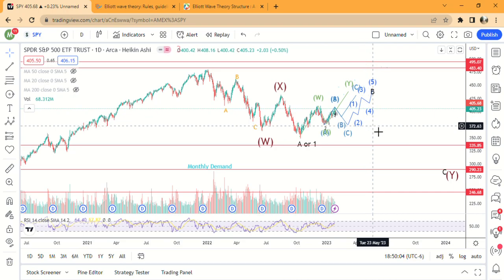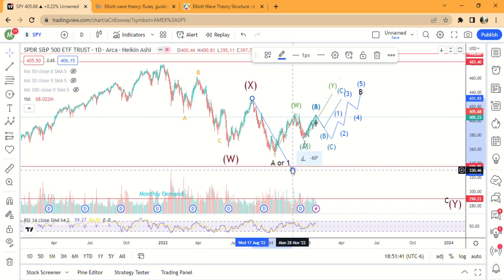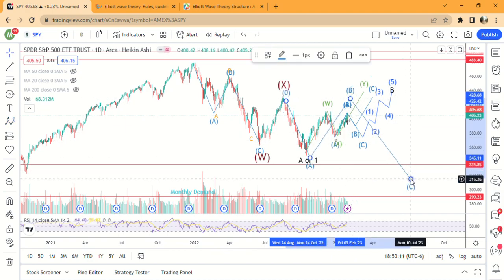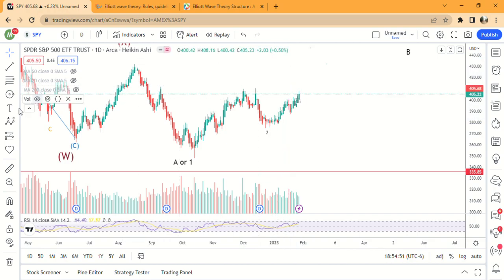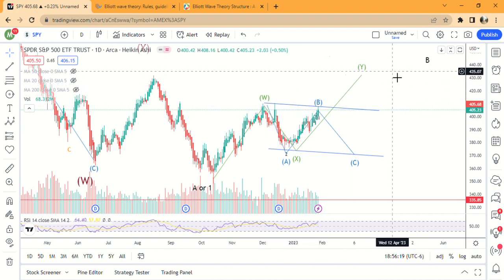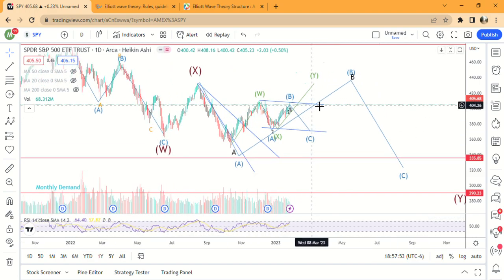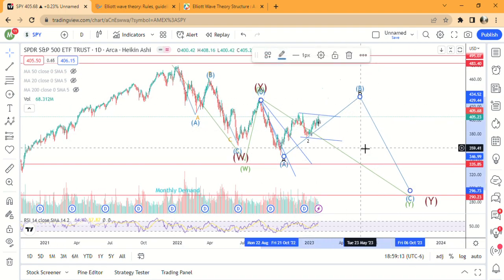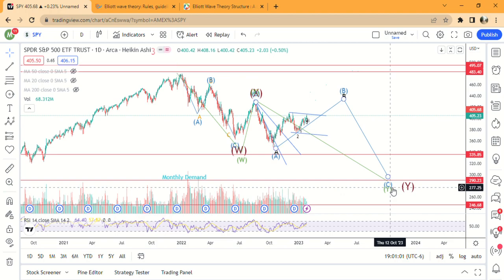$SPY Stock Update 1/28 | What Does Slope Tell Us About This Bear Market? (VERY Important)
Key Takeaways
- Slope can tell you a lot about moves in which they are either impulsive or corrective.  Sometimes looking at all the individual waves can make it hard to determine which one is which.
- But slope can be the determining factor and help you recognize which pattern is playing out.
- For SPY, just looking at the current slope I think it is almost certainly a WXY correction.
- I break down exactly why in the video and show you how to figure out certain moves using a clock where 60 degrees equals 1 o'clock and 30 degrees equals 2 o'clock.
- Impulsive moves typically do not go outside of 1:30.  Corrective moves do.
- Check out the video to see my thoughts on what kind of move this is and when I think it will end.